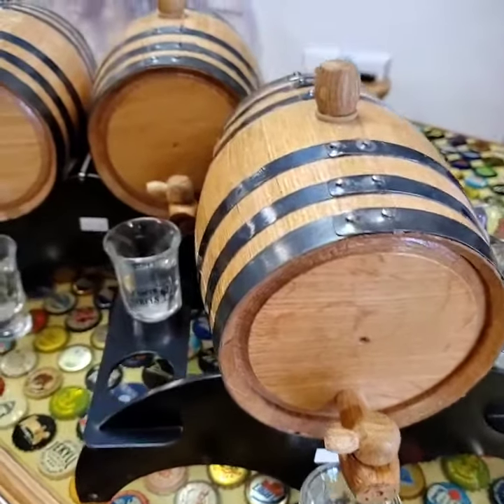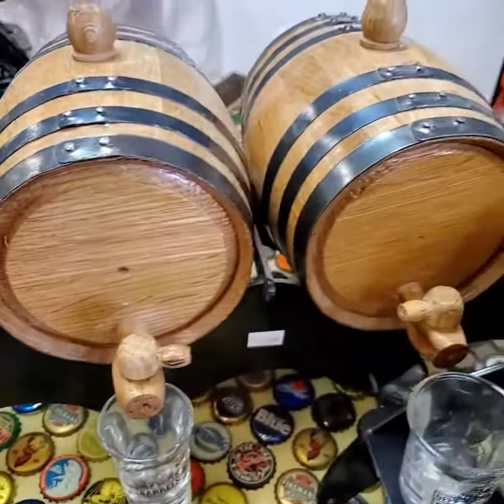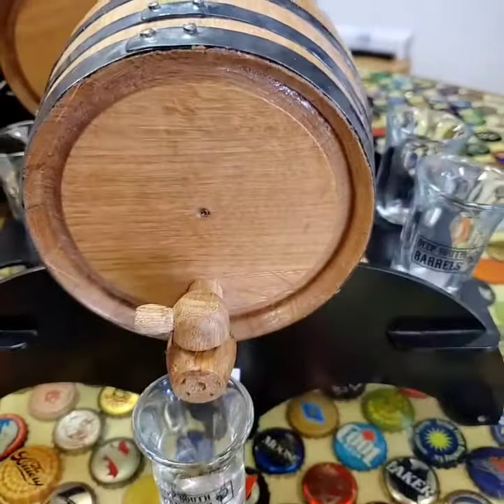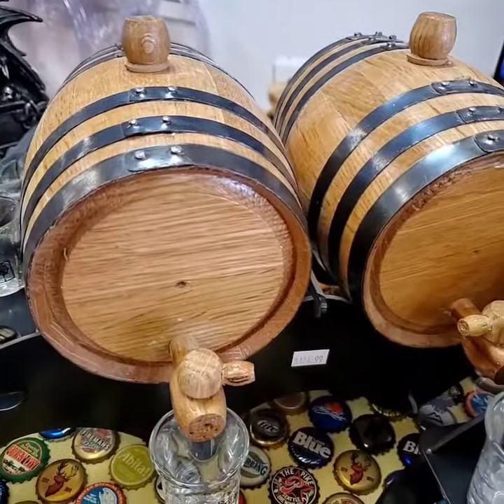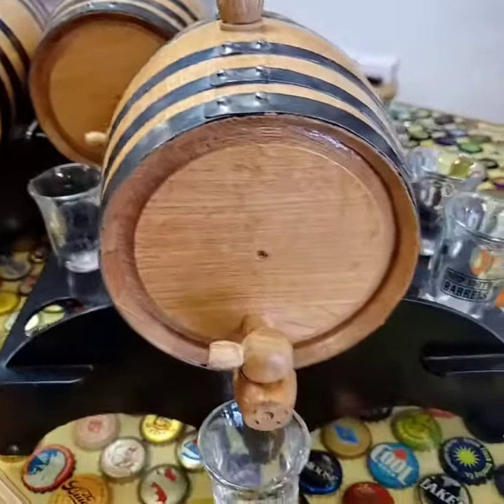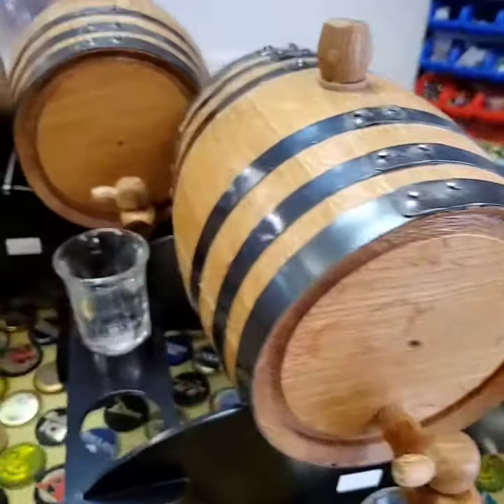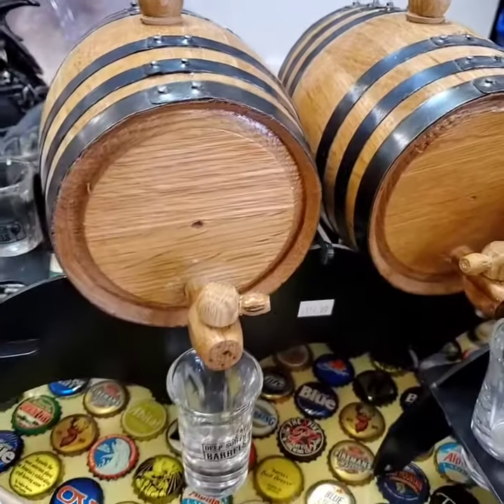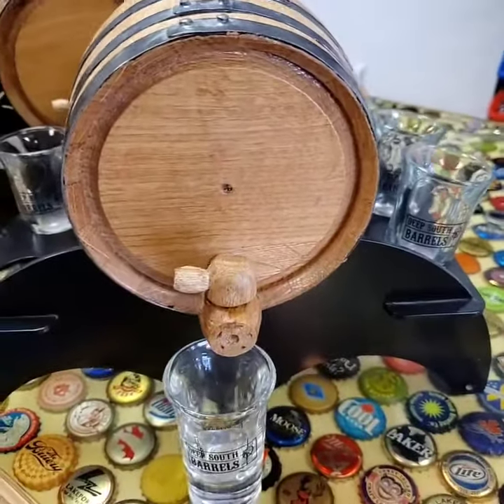Gift Ideas - 1 liter Oak Barrels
1 liter oak barrels, American white oak with medium char. Includes stand and shot glasses. What a great gift idea!